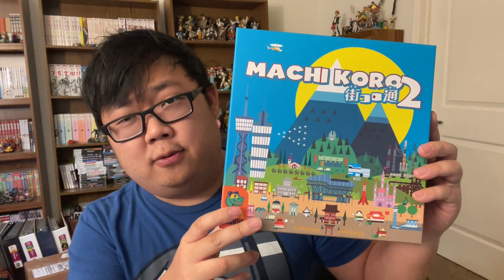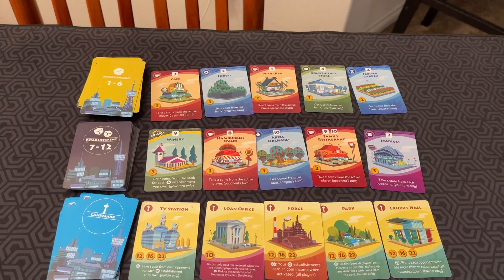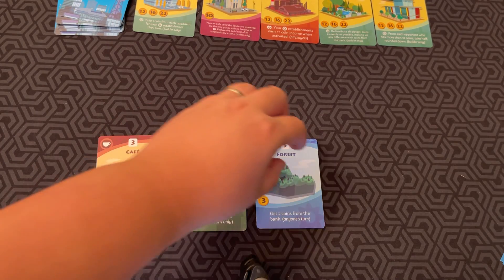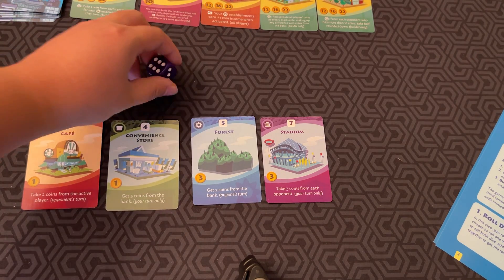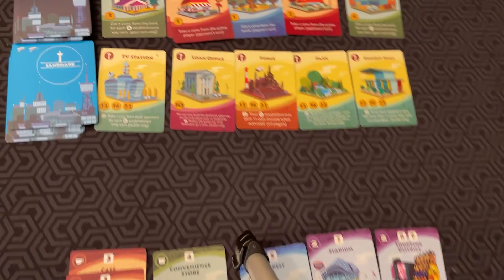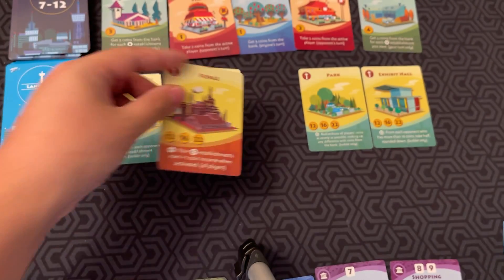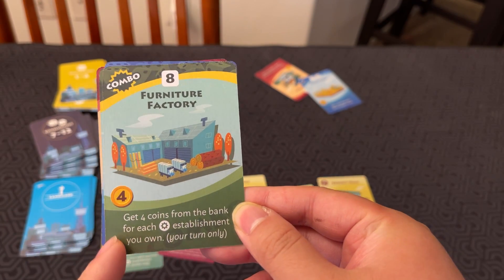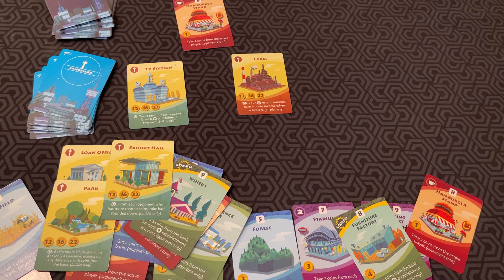Board Game Reviews Ep #165: MACHI KORO 2